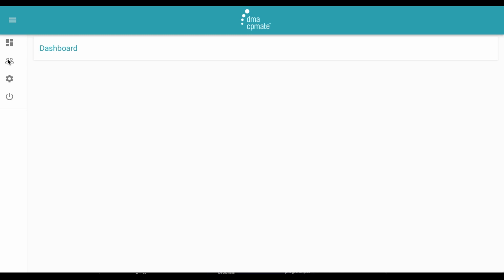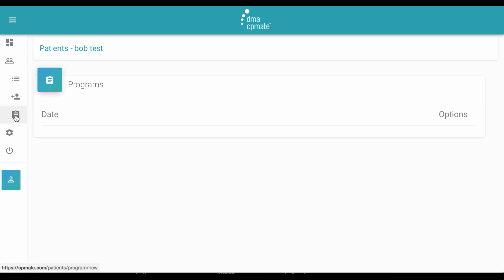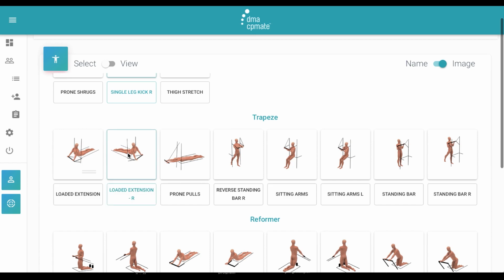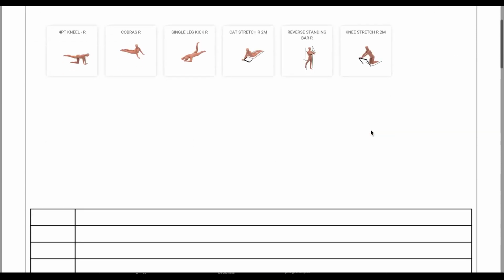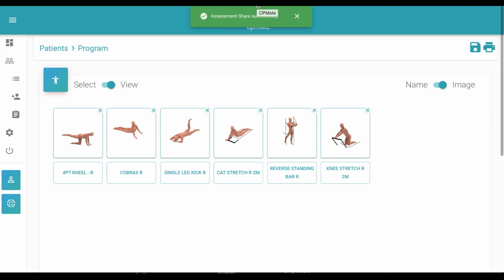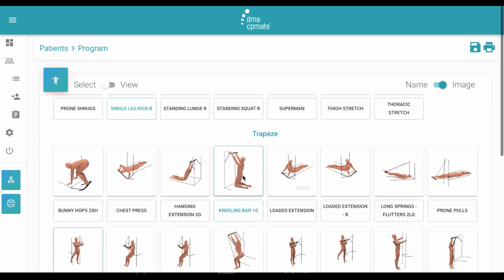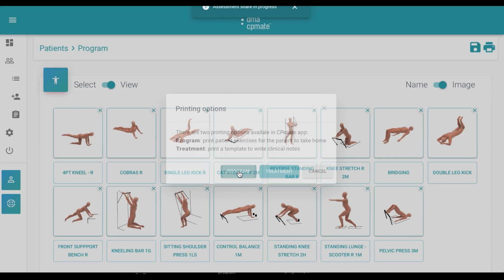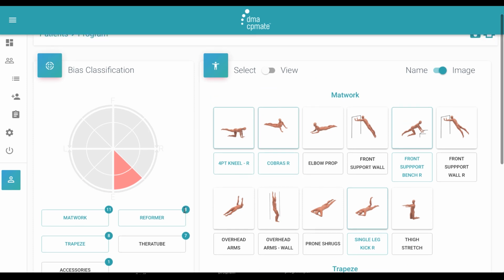CPMate Virtual Tour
dma clinical pilates tm personalised programme software